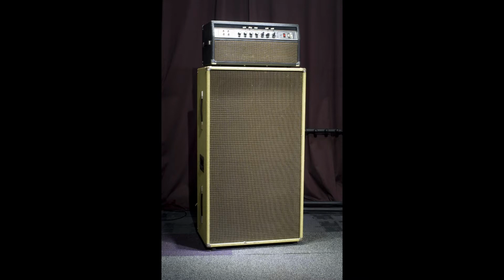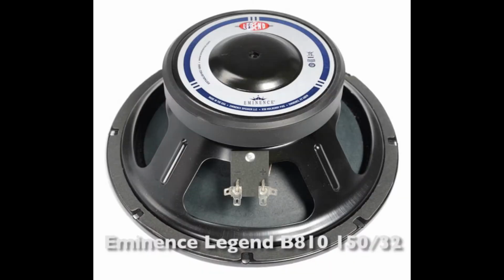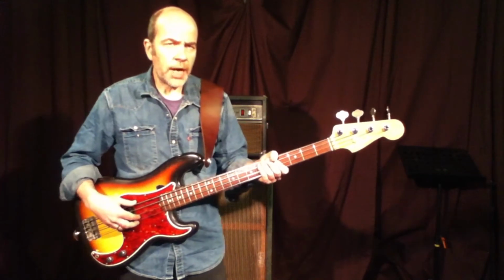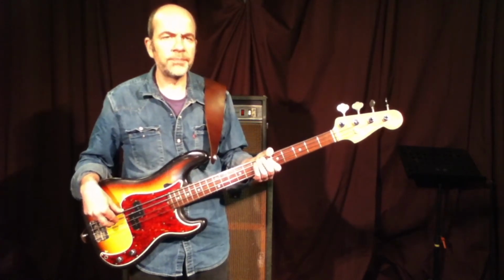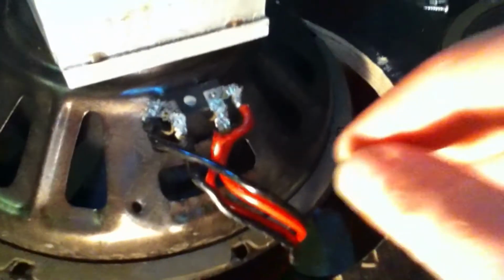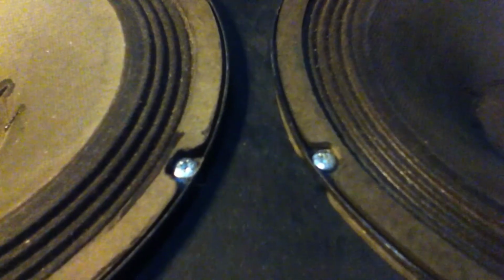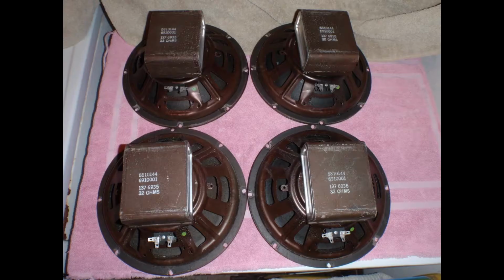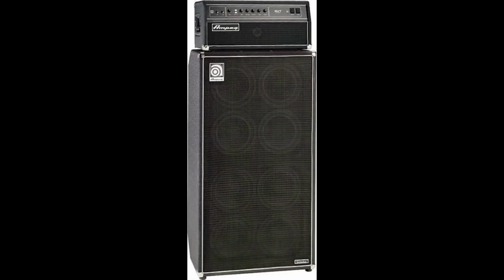Ampeg SVT vintage alnico CTS speakers vs Eminence Legend reïssue bass speakers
My experience with original vintage Ampeg SVT bassspeakers and current available reïssue ceramic speakers. Plus a short overview of vintage SVT speakers and cabinets and replacement speakers

Intro 0:00

Examples with drums
4:43 Fingerstyle alnico
5:17 Fingerstyle legend

5:51 Slap alnico
6:23 Slap legend

6:56 Pick alnico
7:17 Pick legend

7:39 Bridge p.u. alnico
8:11 Bridge p.u. legend
8:44 Overdrive alnico
9:06 Overdrive legend

9:27 No drums

14:08 Conclusions in general
17:31 Conclusions per style
23:15 Closeup of the speakers and cabinets
25:59 Experience with other replacement speakers
27:58 Inside the cabinets
30:00 Short historie of the svt cabinet
31:04 Short historie of the svt speakers
34:00 Outro

Eminence Legend B810, Electro Harmonix, Jensen JCH 10/50 , 32 ohm, 10", 10 inch, 8x10, eight ten, 810, the fridge, blue line, tube, comparison, roundup, shootout, classic bass sound, tone